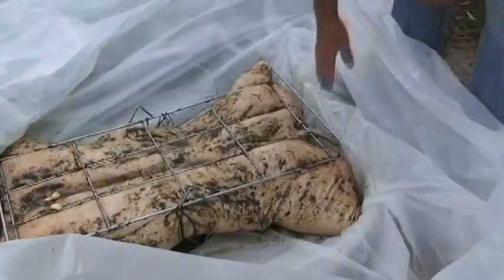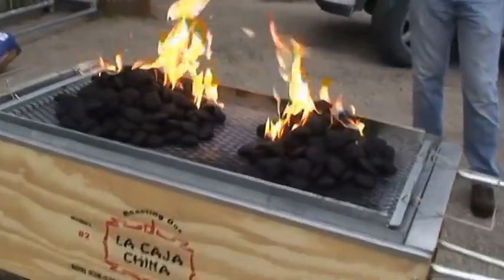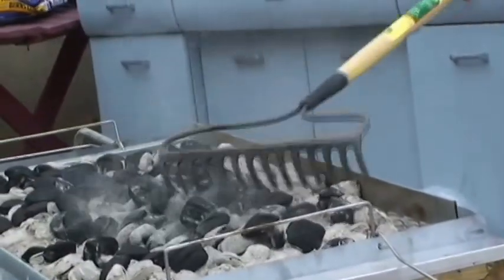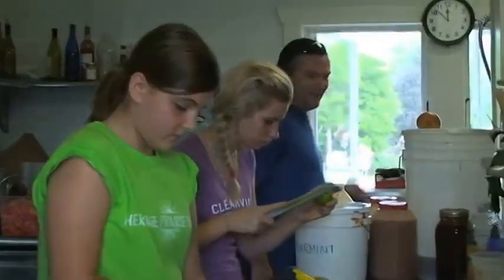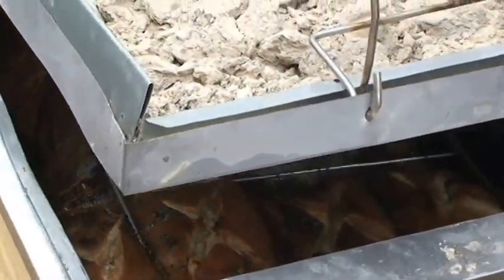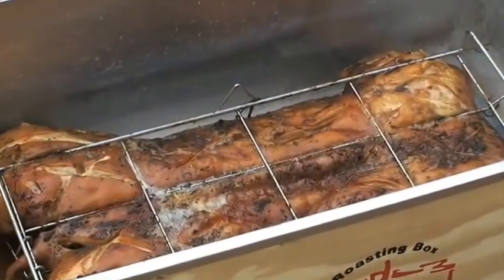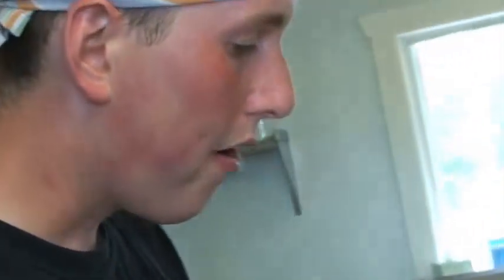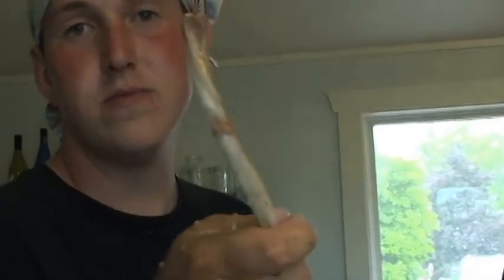How to Roast a Pig in a China Box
forword.tv is a production company out of Chicago, based in the western suburbs, Fox Valley area. We love our foodie clients! And there's nothing better than celebrating the P I G by roasting it in a China Box. It's fabulous eating!